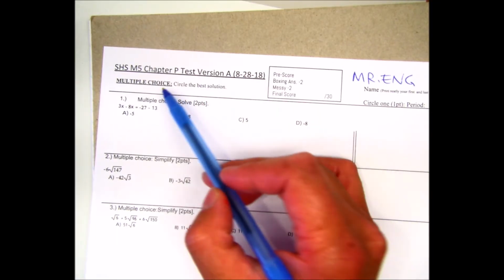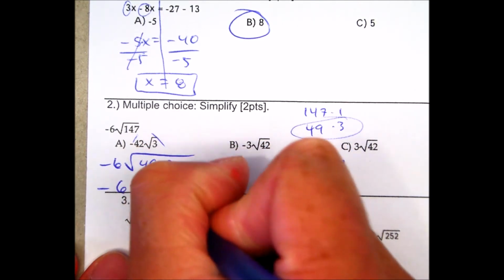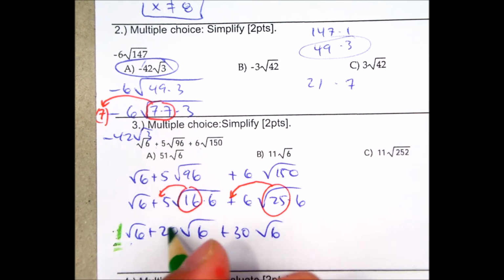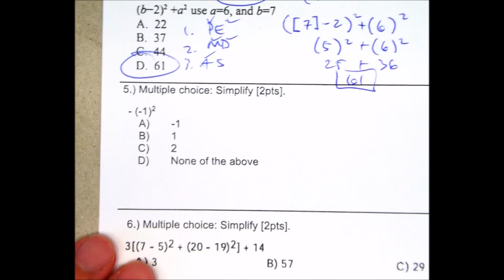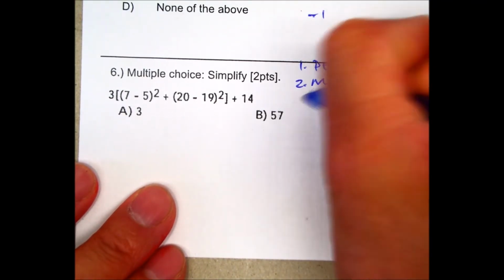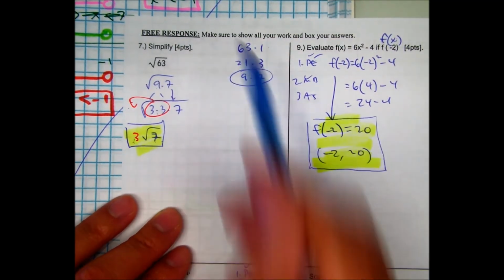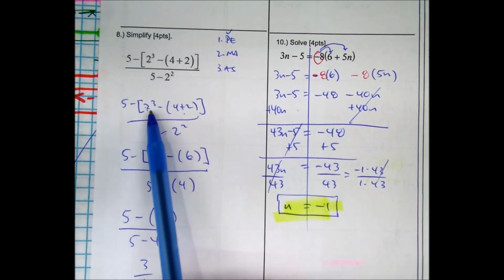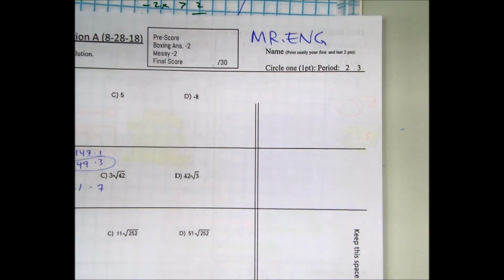SHS M5 Chapter P Test Version AD 8/28/18 SOLUTIONS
Solve multi-step equations, simplify integers and expressions, combine like terms, simplify radicals, order of operations, combine like terms, distribute